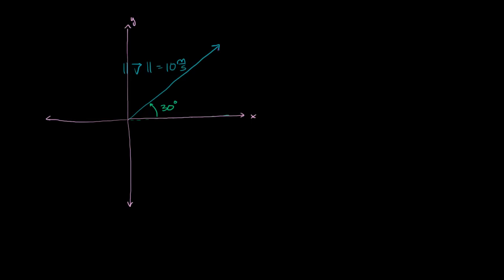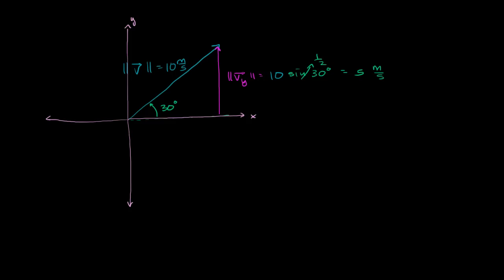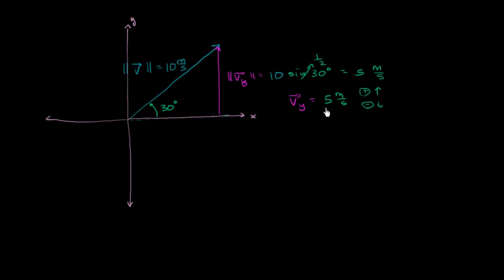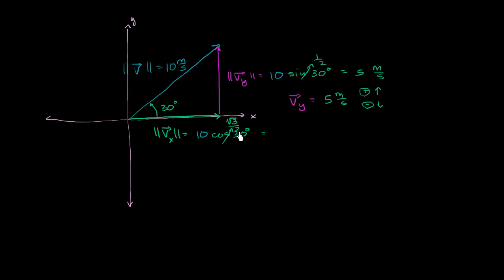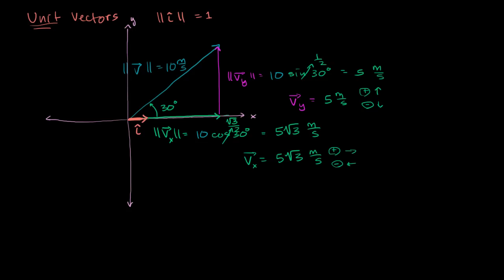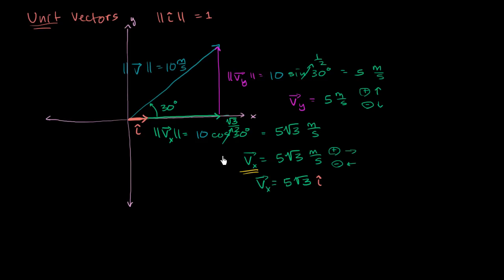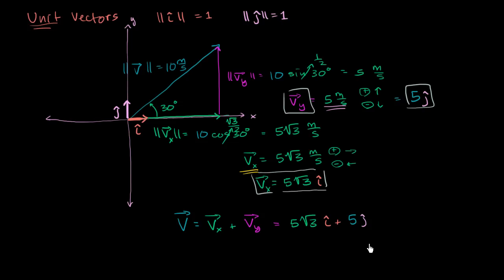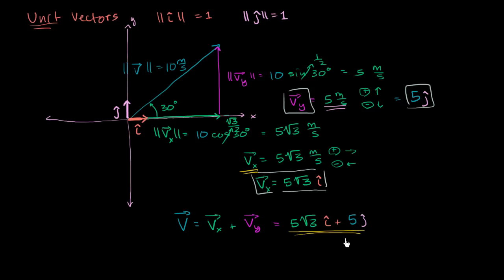Unit vectors and engineering notation | Two-dimensional motion | Physics | Khan Academy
Courses on Khan Academy are always 100% free. Start practicing—and saving your progress—now

Using unit vectors to represent the components of a vector. Created by Sal Khan.